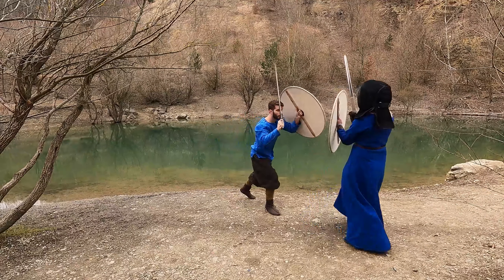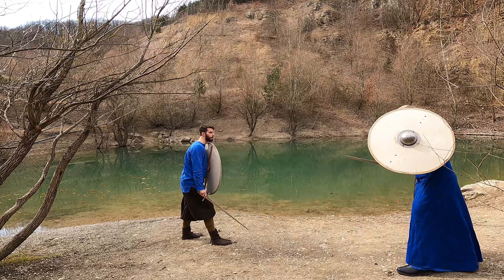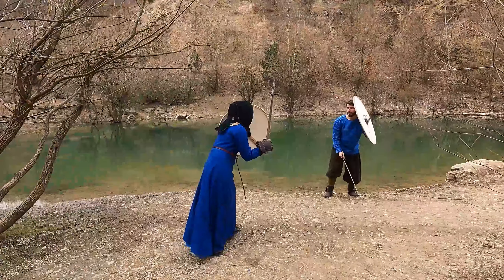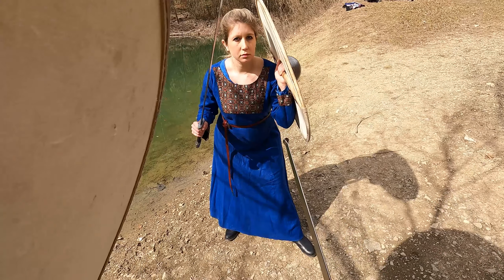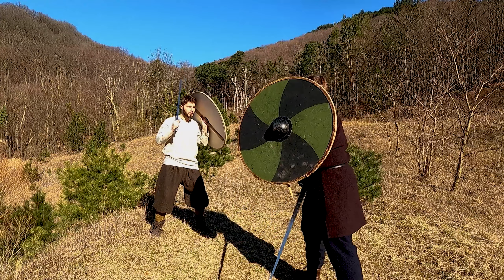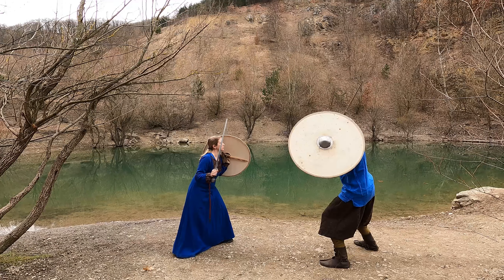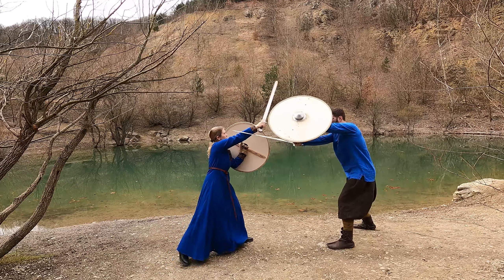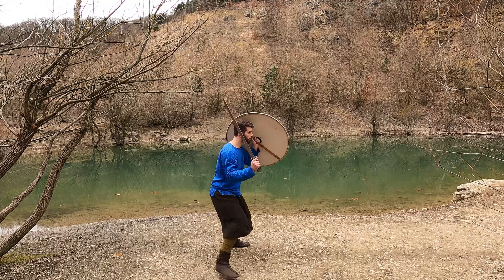How to fight single combat with the viking shield | 5 - Defence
Welcome to my new shield combat tutorial for beginners and advanced fighters. In this episode we talk about the fundamentals of defence and how to survive in the Nach. For a more detailed discussion about Vor and Nach have a look

If you are a beginner and still struggle to handle the shield, have a look at my recent exercise-video:

If you are interested how sparring in the combat reconstruction system does look like, here you go: